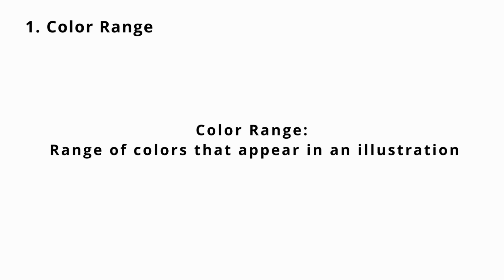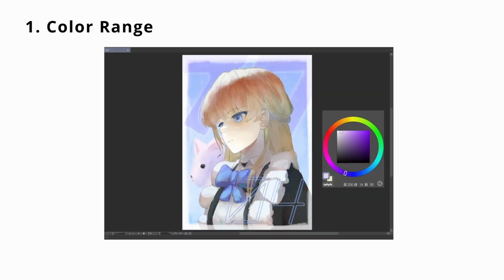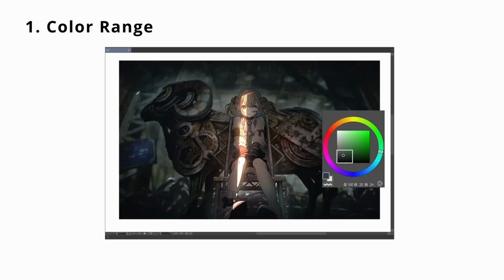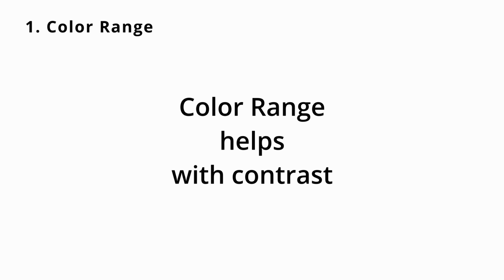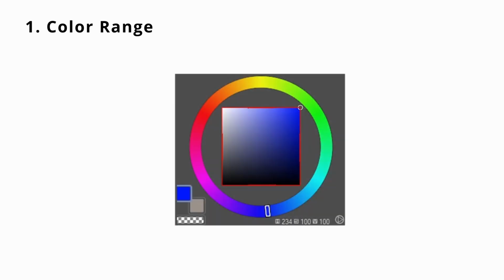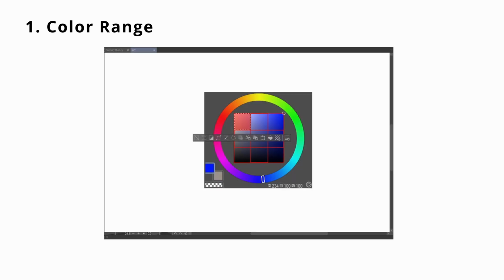random artstyle idea i had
just a quick little video. this is some random artstyle idea i had that i wanted to share. that'll be all for this time.

Chapters
0:00 Intro
0:20 Color Range
3:00 Timelapse